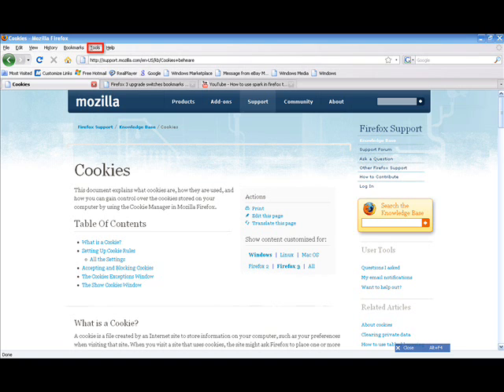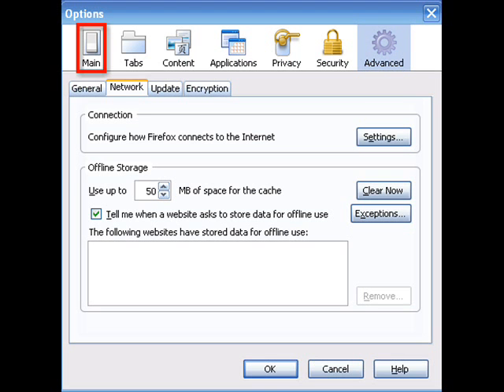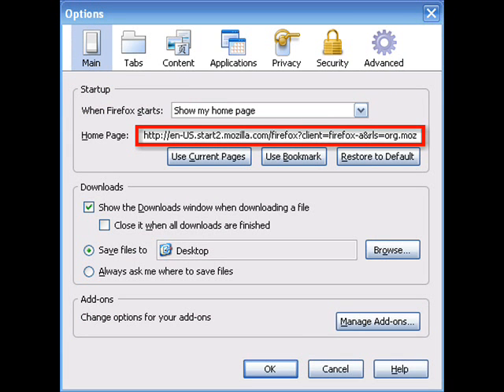how to change a firefox 3 home page